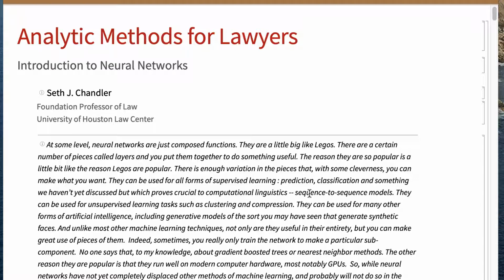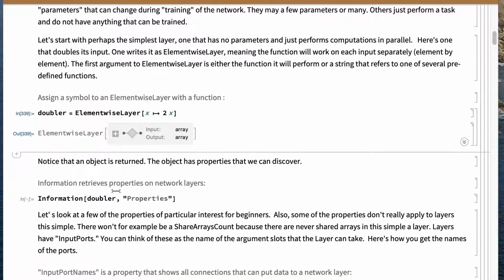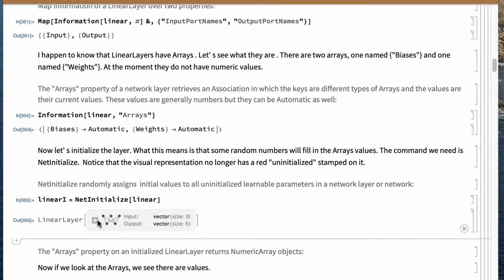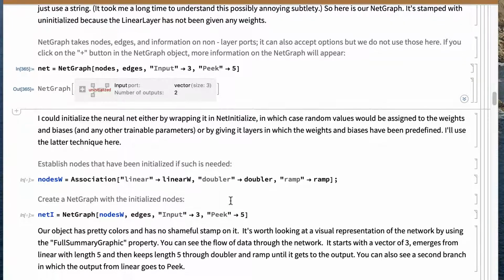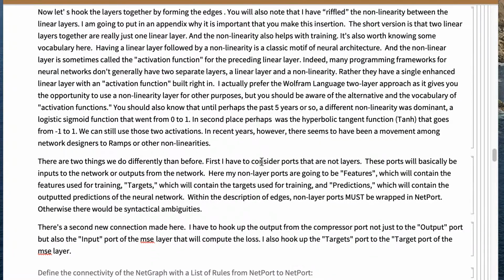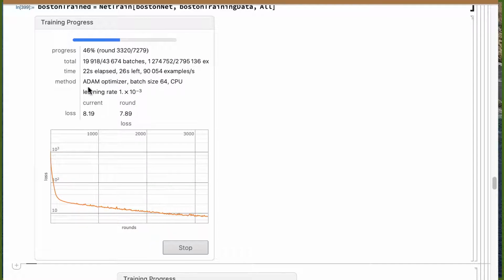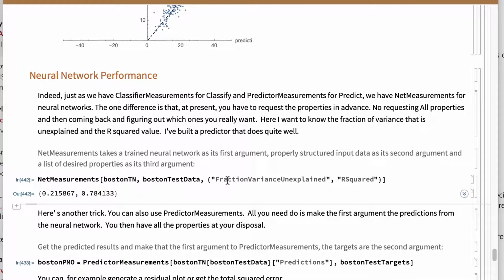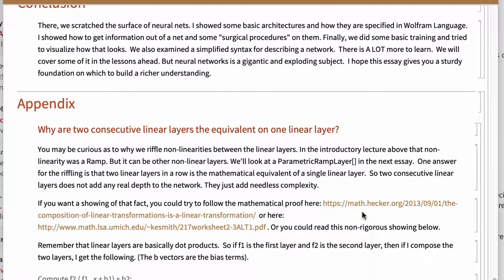Introduction to Neural Networks. Video 34.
At some level, neural networks are just composed functions. They are a little big like Legos. There are a certain number of pieces called layers and you put them together to do something useful. The reason they are so popular is a little bit like the reason Legos are popular. There is enough variation in the pieces that, with some cleverness, you can make what you want. They can be used for all forms of supervised learning : prediction, classification and something we haven't yet discussed but which proves crucial to computational linguistics -- sequence-to-sequence models. They can be used for unsupervised learning tasks such as clustering and compression. They can be used for many other forms of artificial intelligence, including generative models of the sort you may have seen that generate synthetic faces. And unlike most other machine learning techniques, not only are they useful in their entirety, but you can make great use of pieces of them.  Indeed, sometimes, you really only train the network to make a particular sub-component.  No one says that, to my knowledge, about gradient boosted trees or nearest neighbor methods. The other reason they are popular is that they run well on modern computer hardware, most notably GPUs.  So, while neural networks have not yet completely displaced other methods of machine learning, and probably will not do so in the future, they have become the dominant contemporary method in the field.  The purpose of this essay is to give you a basic understanding of what they are. Later essays will look at prediction, classification, compression, and sequence-to-sequence models.

This video shows you the basics of creating and training neural networks in Wolfram Language.

Wolfram Language
Supervised Machine Learning
Neural Networks